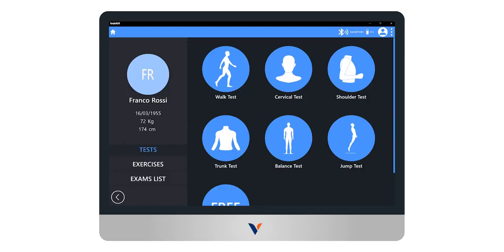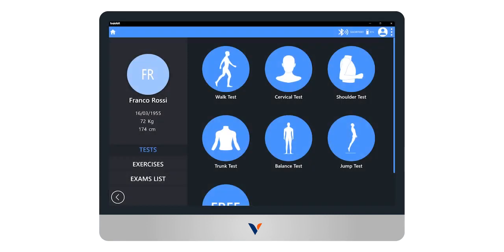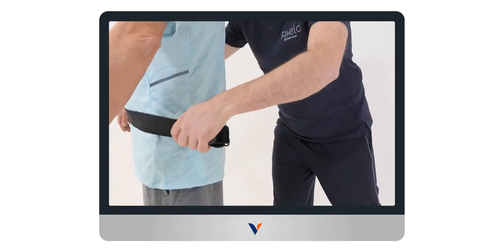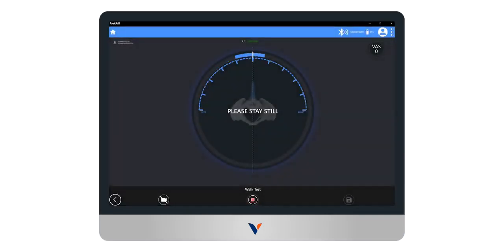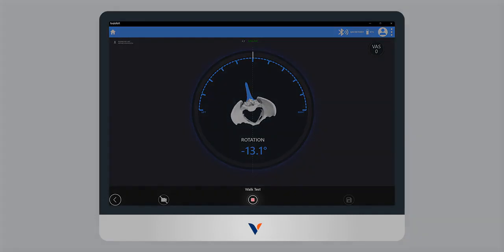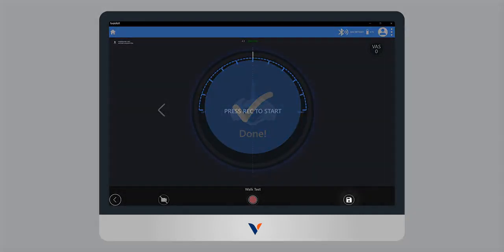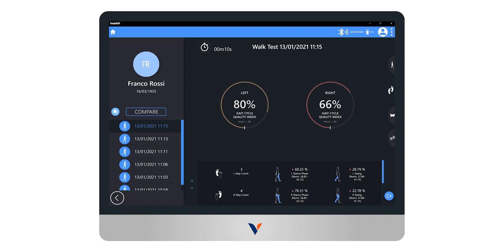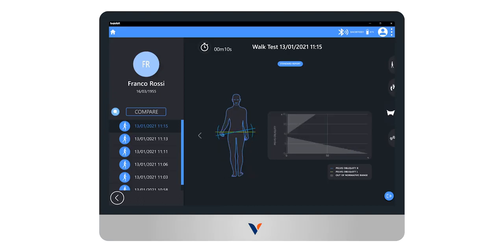baiobit™ Tutorials Walk Test